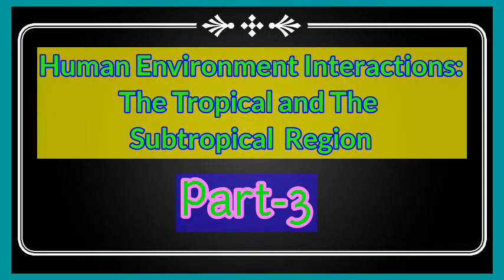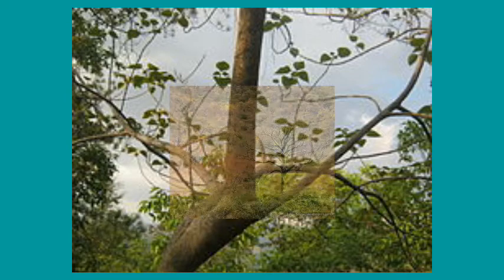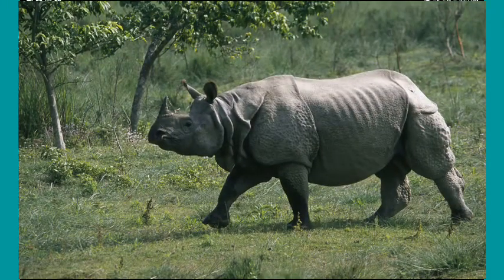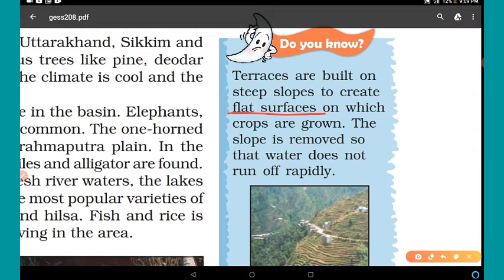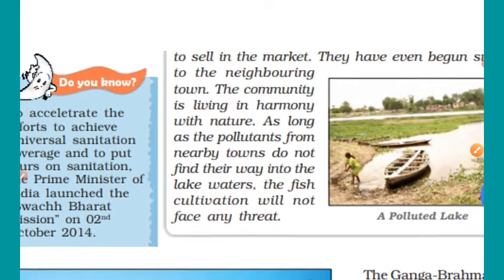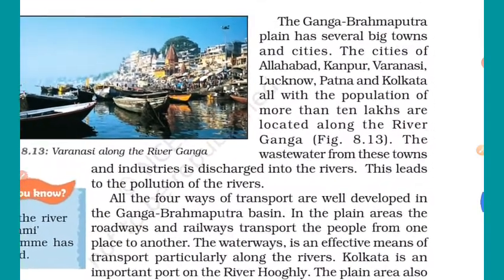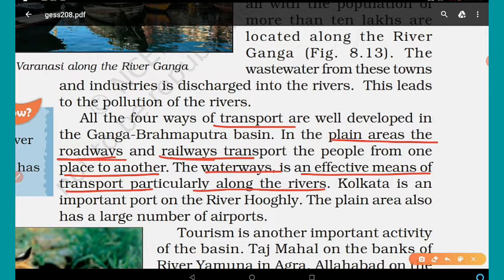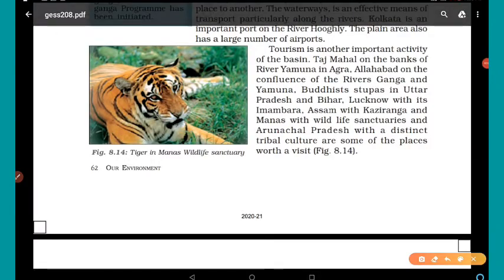Human Environment Interactions : The Tropical and The Subtropical Region, Part-3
Class-7
Geography
Social Science